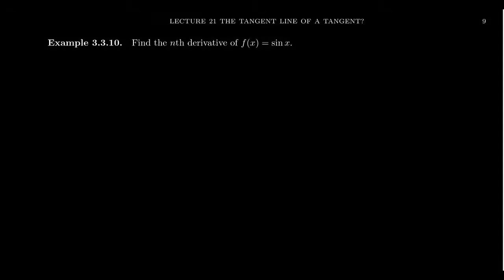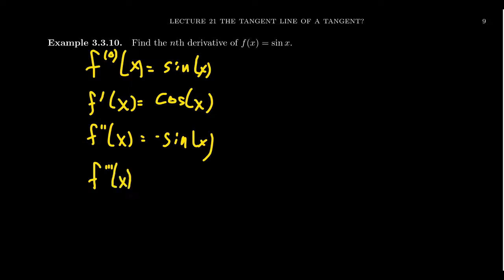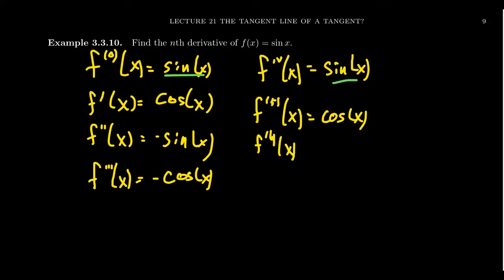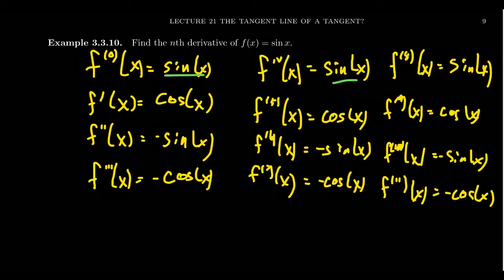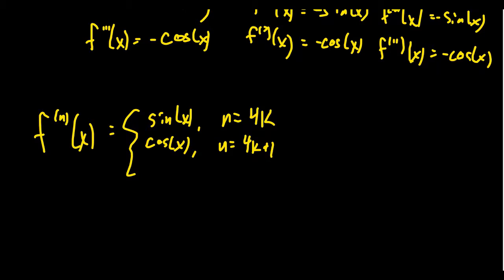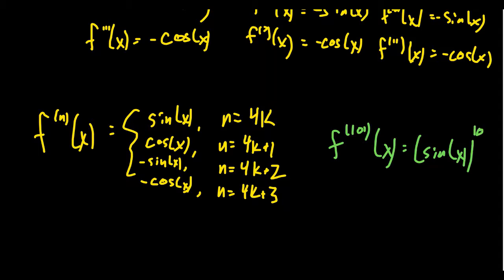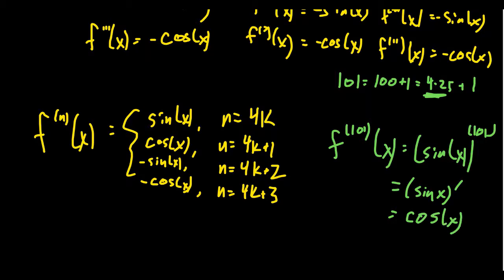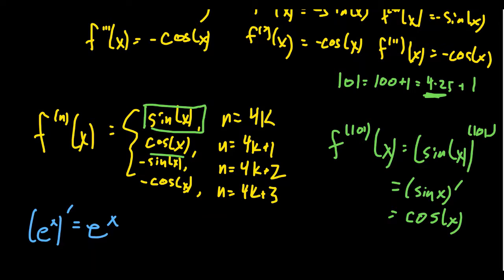Higher Derivatives of Sine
In this video, we determine the derivatives of the tangent, cotangent, secant, and cosecant functions and provide examples of derivative computations involving these functions.

This is lecture 21 (part 4/4) of the lecture series offered by Dr. Andrew Misseldine for the course Math 1210 - Calculus I at Southern Utah University. A transcript of this lecture can be found at Dr. Misseldine's website or through his Google Drive